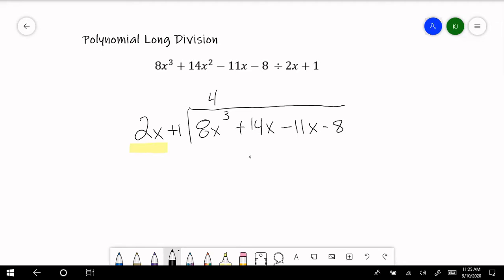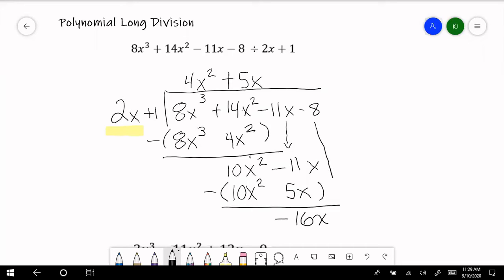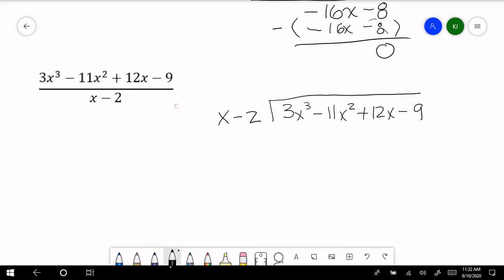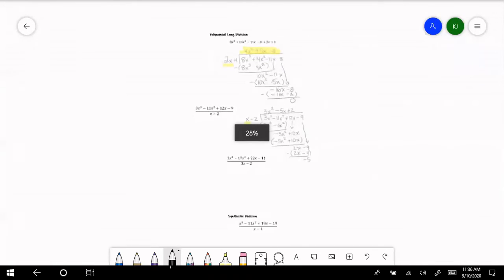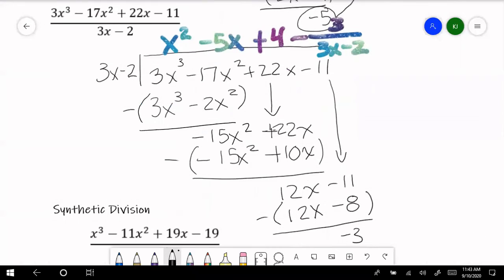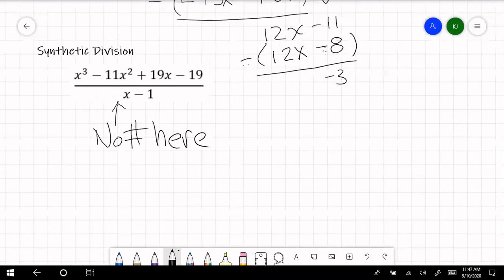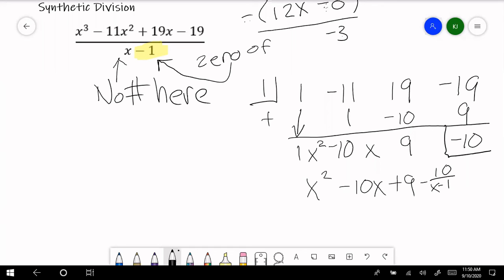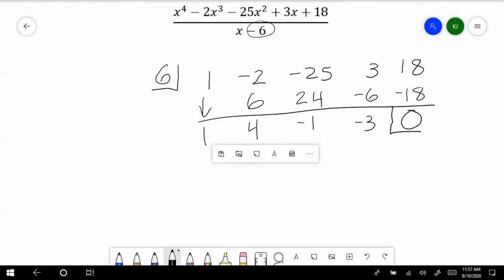IM3 09 10 2020 Long and Synthetic Division